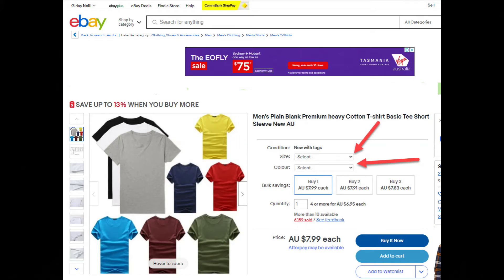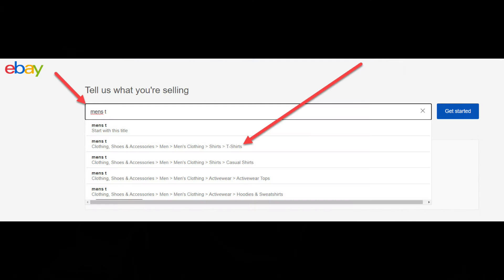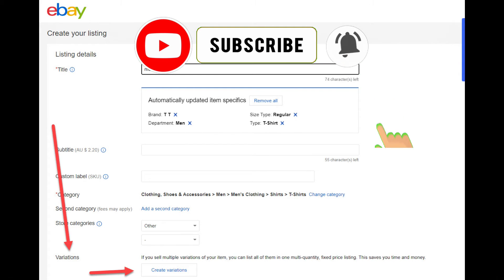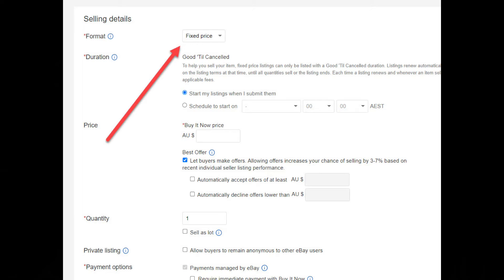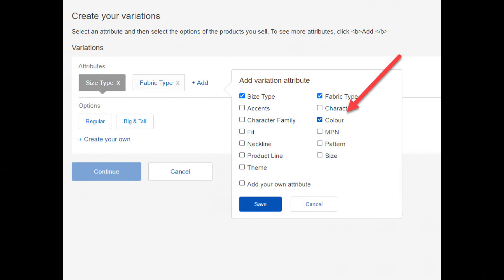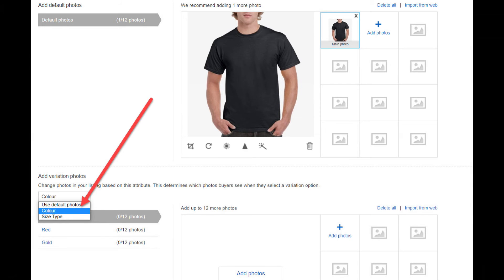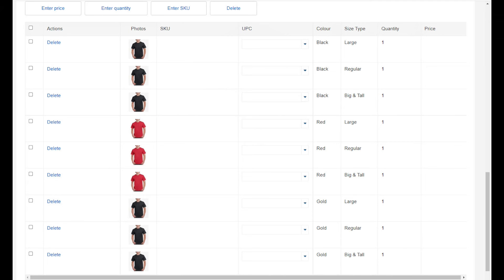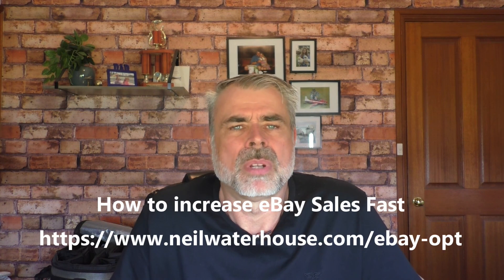How To Add Variations To Your eBay Listings - STEP BY STEP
This is a step-by-step, showing how to add variations to your eBay listings.

How To Make $1,000 Profit Per Week Dropshipping On eBay

✅ Here is a free list of 934 popular dropship suppliers all over the world including Australia.

Video Overview
0:00 Intro
00:18 Example of an eBay multi-variation listing
00:41 How to setup create a new eBay multi-variation listing
01:14 eBay suggested items
01:27 eBay variations button not showing
01:45 When to open an eBay store
02:35 Create eBay variations
02:45 Add eBay colour multi-variation
03:27 Colour for eBay multi-variation listing
03:59 SKU for eBay multi-variation listings
04:25 How to optimise eBay listings